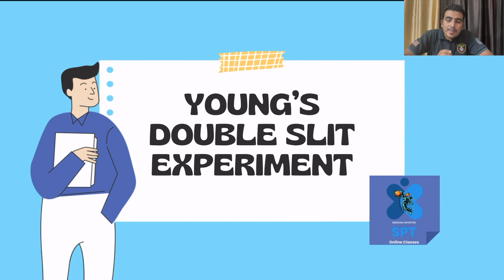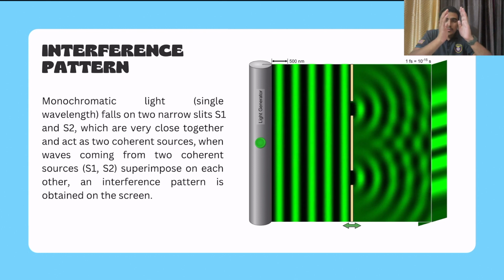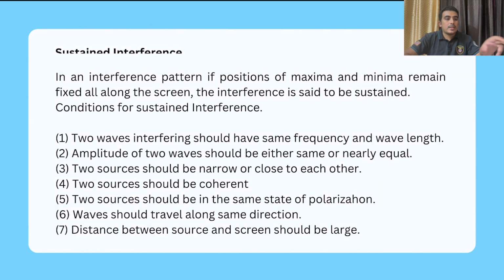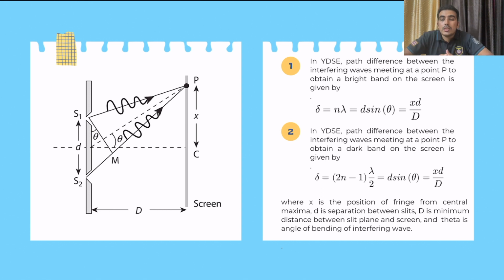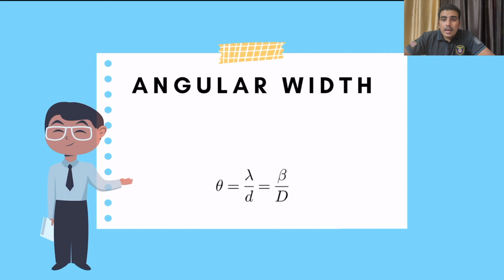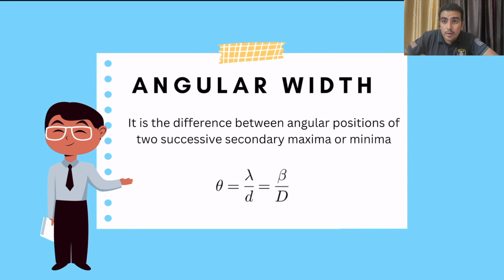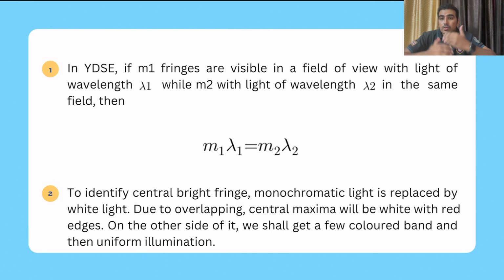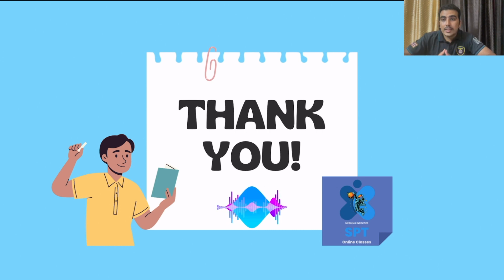Youngs Double Slit Experiment